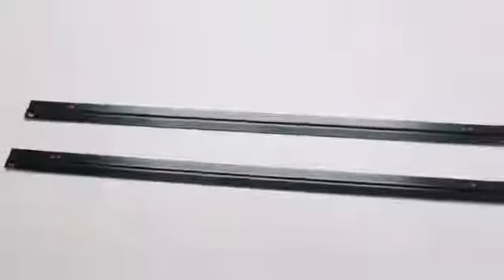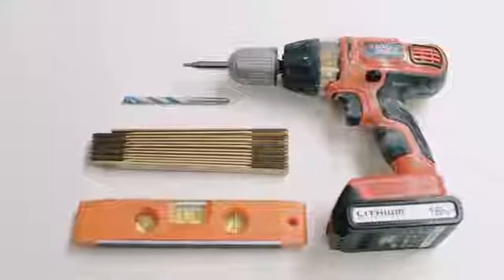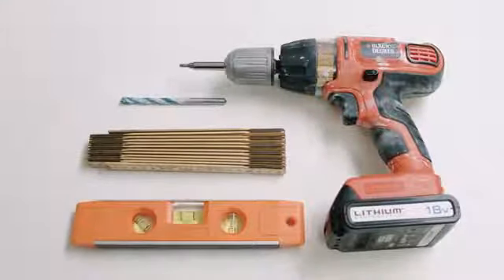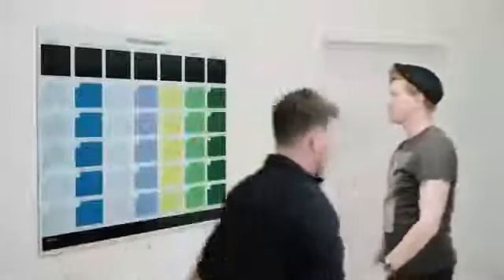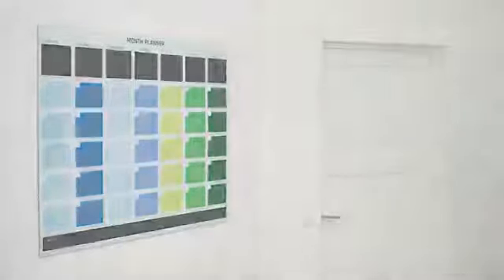NAGA montering af store glastavler - JustMore.dk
Hos JustMore finder du et stort udvalg af lækre glastavler fra Naga. Brug denne monteringsvideo og få let sat din nye glastavle op på væggen.
God fornøjelse!